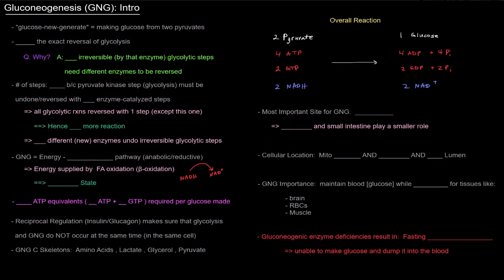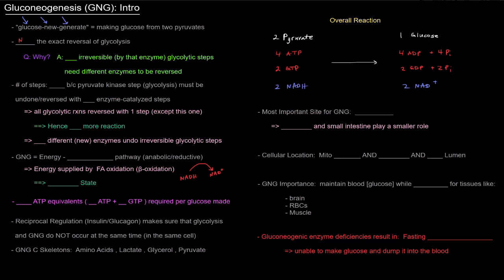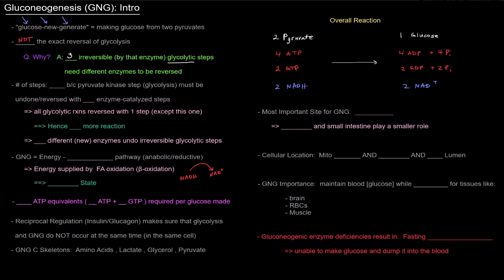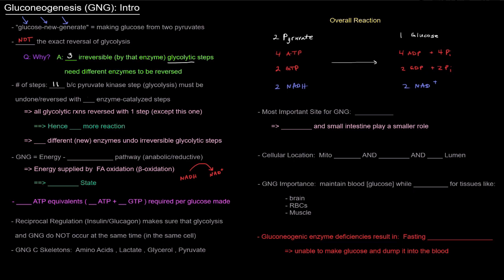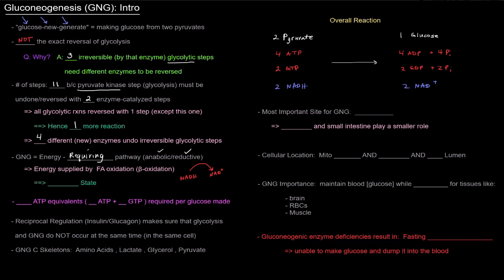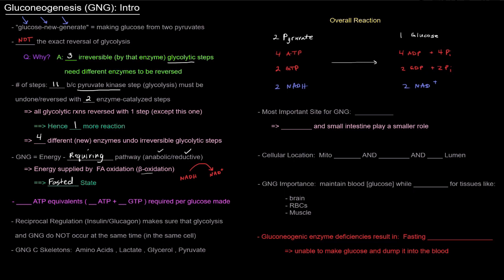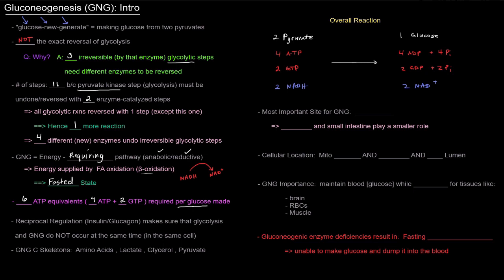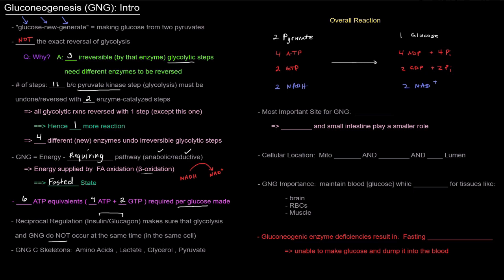Gluconeogenesis (GNG): Intro [free sample]